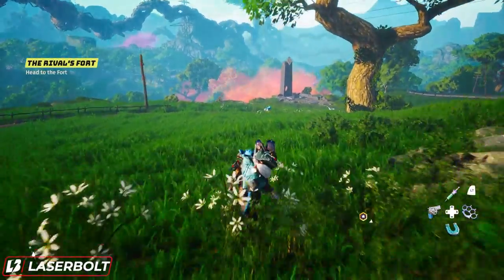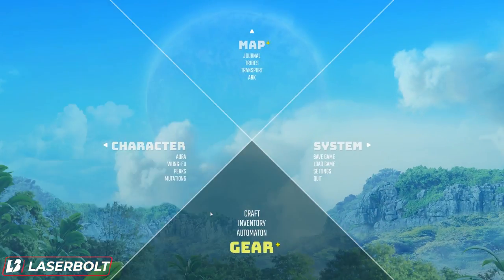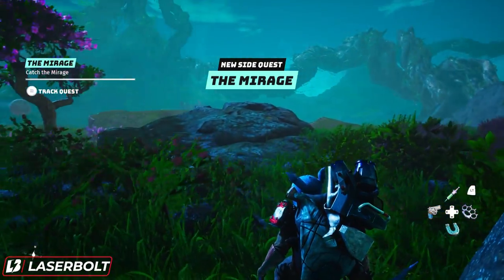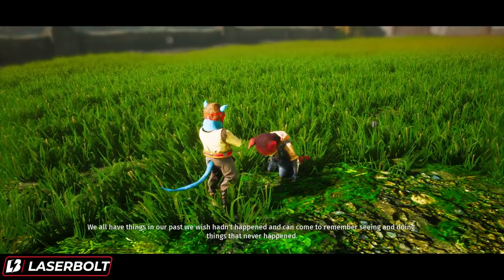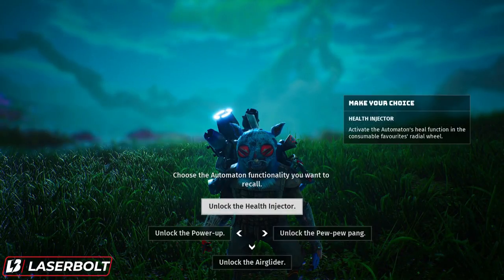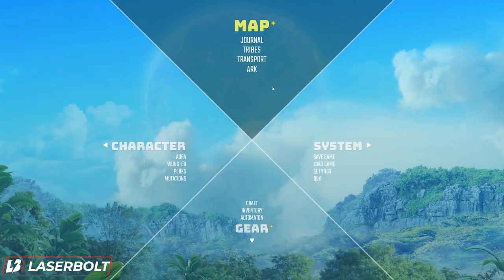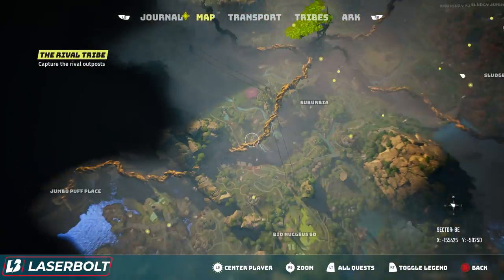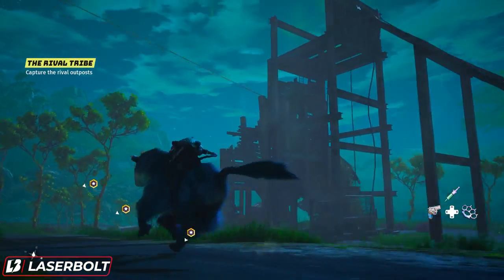Biomutant INCREASE DAMAGE and HEALTH - How to Get and Upgrade Automaton Boost (Location)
Here is the Biomutant INCREASE DAMAGE and HEALTH - How to Get and Upgrade Automaton Boost and the location where you can find it. I will provide you with the best biomutant guide, tips and tricks so you can make your character strong and be able to take on damage and increase the damage you output to your enemies. Follow my biomutant increase damage and health guide and see what you need to do to upgrade automaton boost.